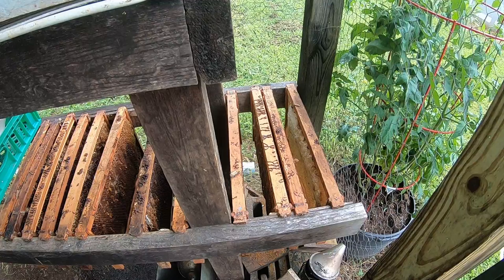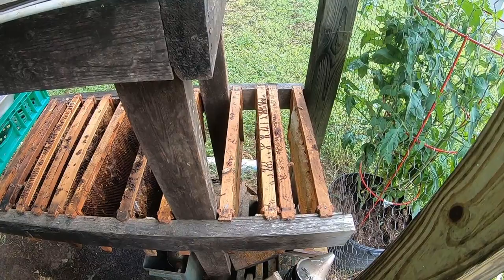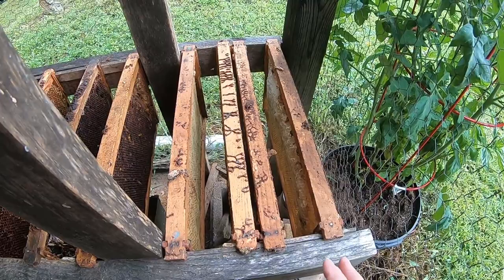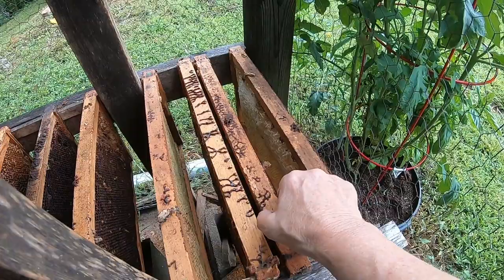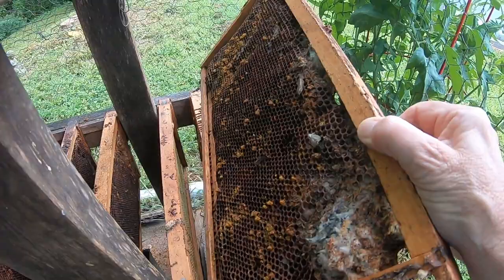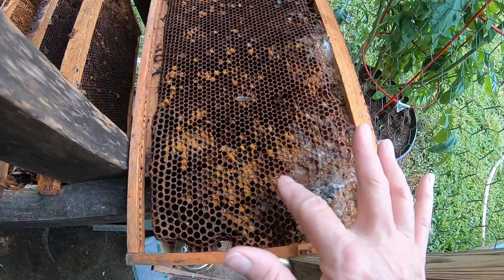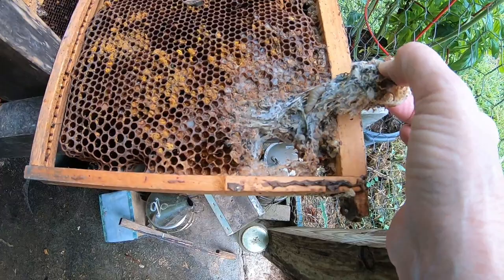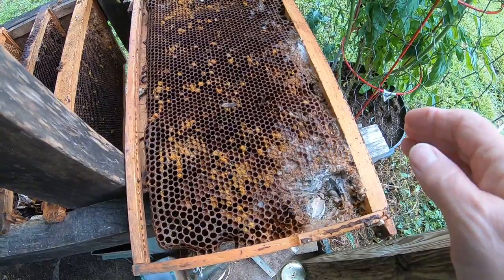Wax Moths Cause Damage Inside Beehives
Wax Moths cause little to no damage to strong beehives.

However, this pest of the honey bee can destroy a weak colony with low population.

In just a few days, good honeycomb can become trash.  Monitor your hive conditions to avoid problems from wax moth larvae.